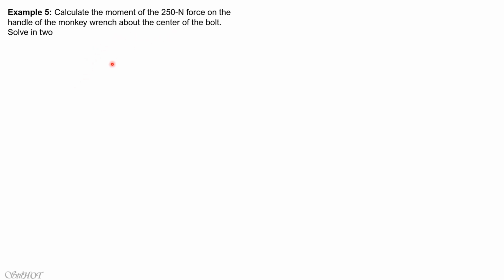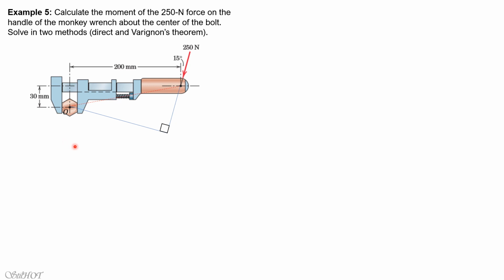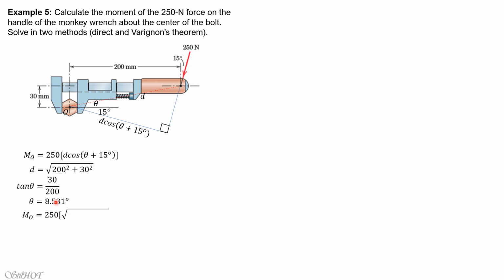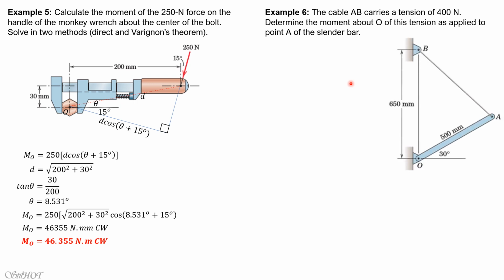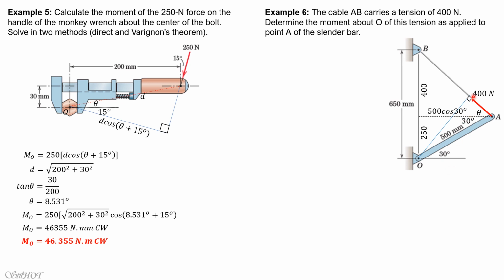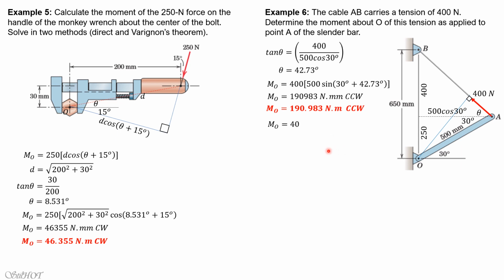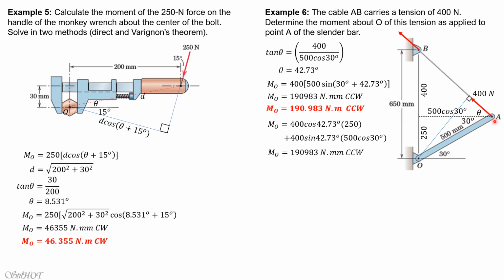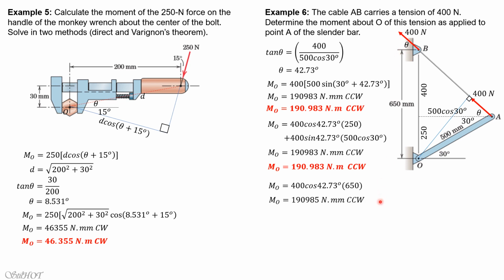MOMENT of a FORCE ABOUT a POINT, Examples 5 and 6